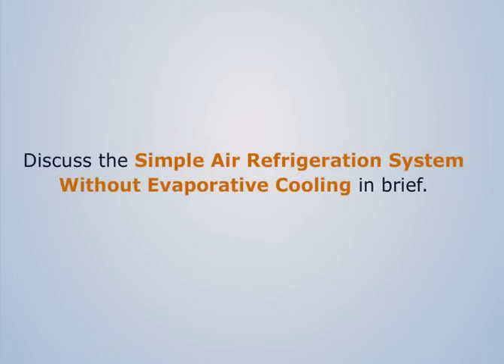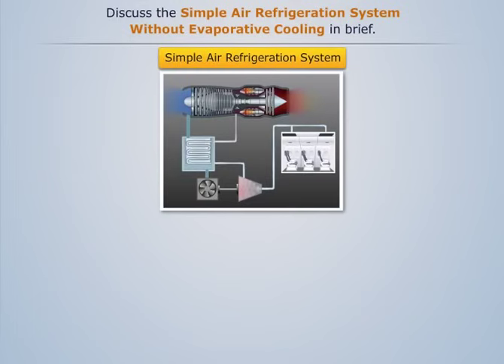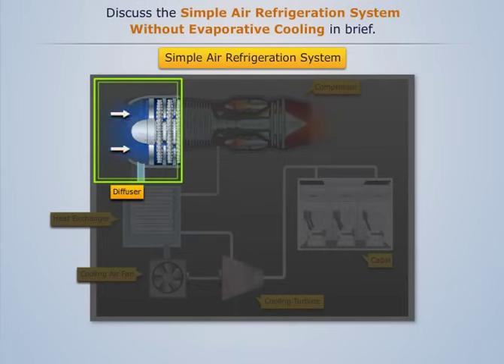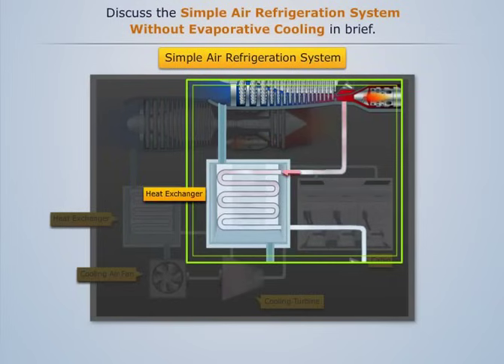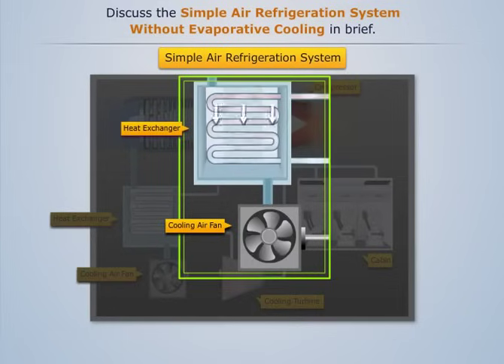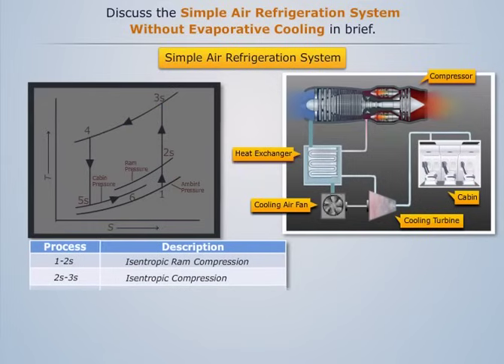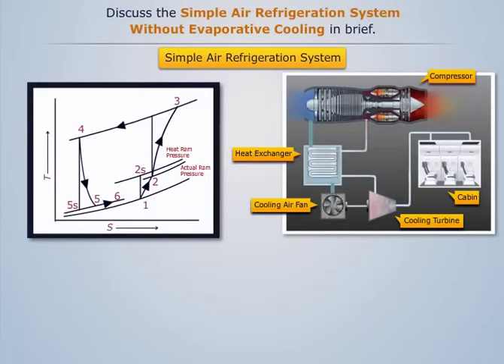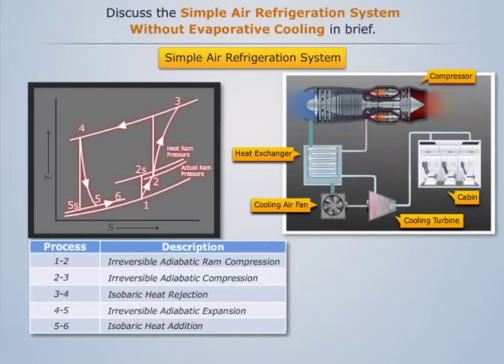Simple Air Refrigeration System without Evaporative Cooling | Refrigeration & Air Conditioning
You can now learn all about 'Simple Air Refrigeration System without Evaporative Cooling' online! This topic of learning falls under the Refrigeration and Air Conditioning course that covers the types of Refrigeration Systems, Refrigerants and their Properties.

Magic Marks is an educational platform that provides animated & visual-based course ware for all engineering students. It is one of the fastest growing e-learning portals in the country that also provides MCQs and other mock-papers.